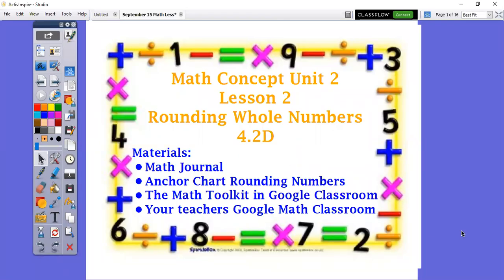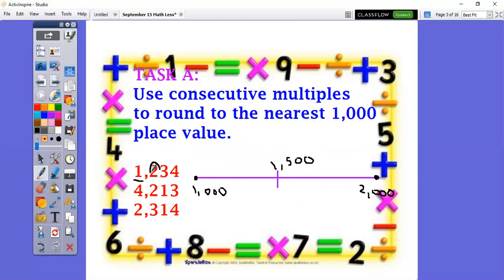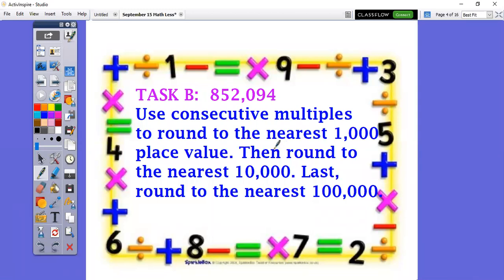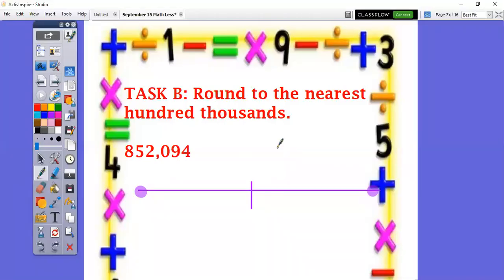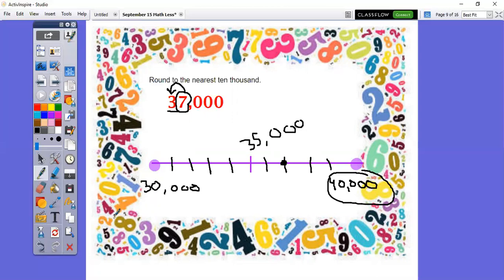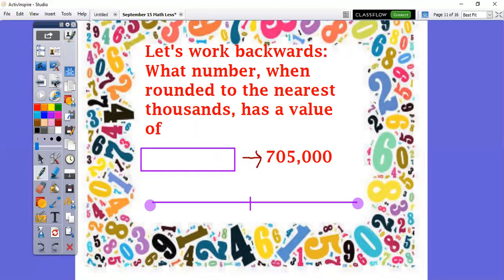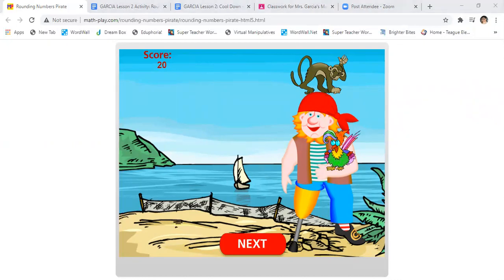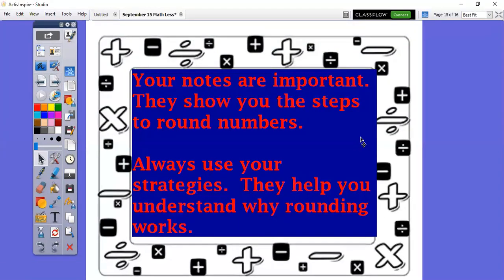Video 4th Grade Math Unit 2 Lesson 2 Rounding Whole Numbers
Round whole numbers using strategies.